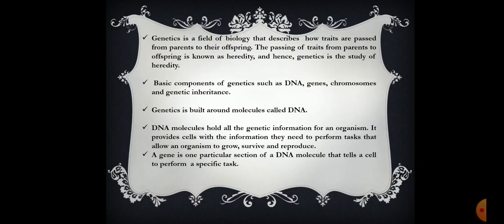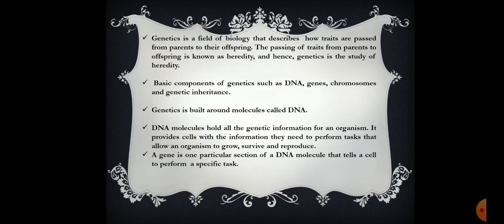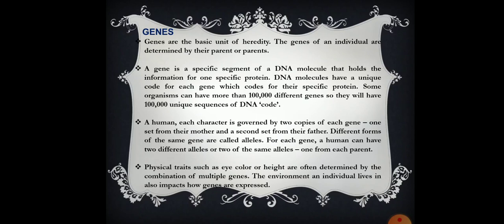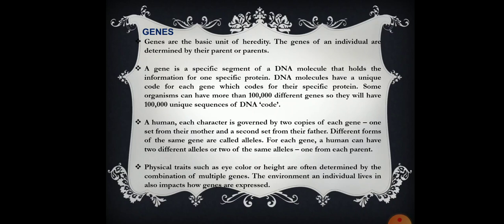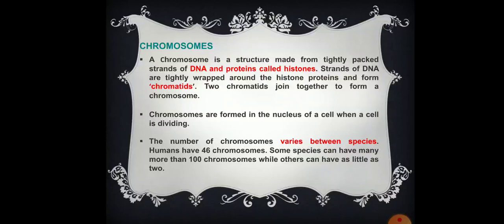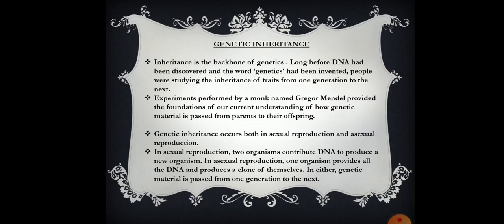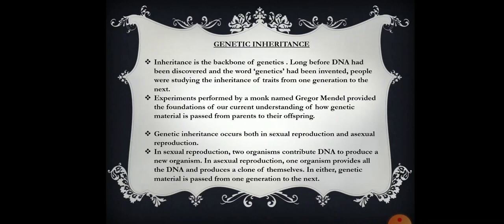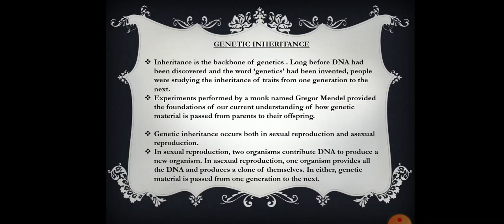Introduction to Genetics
Basic introduction to paper 6